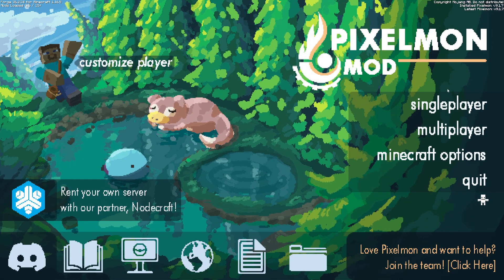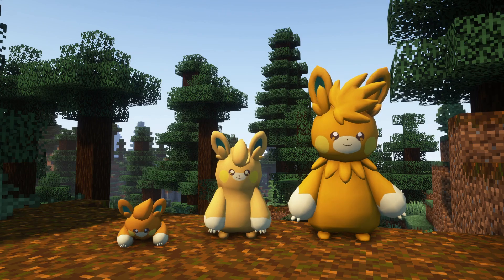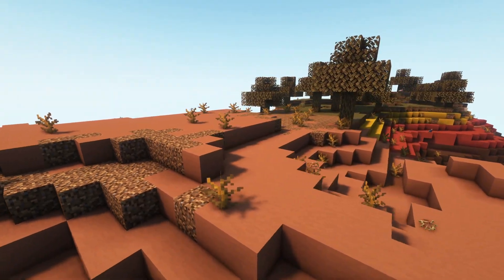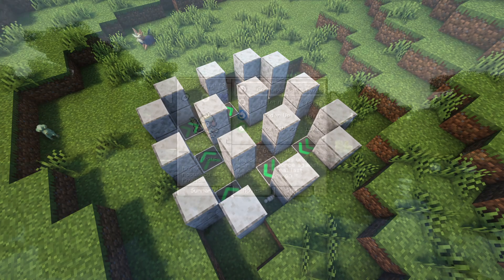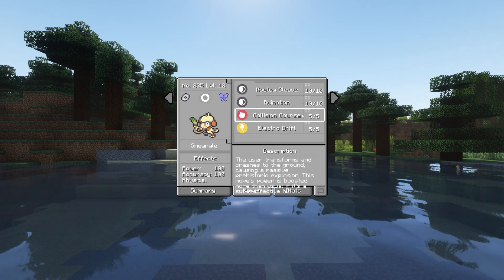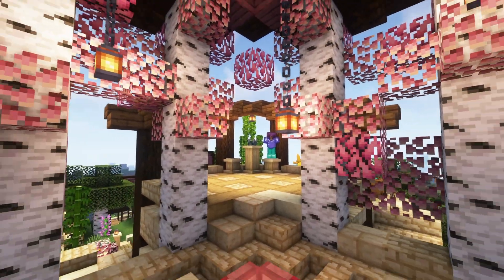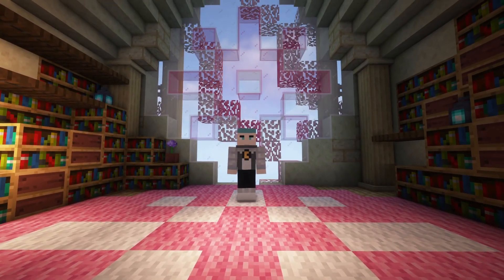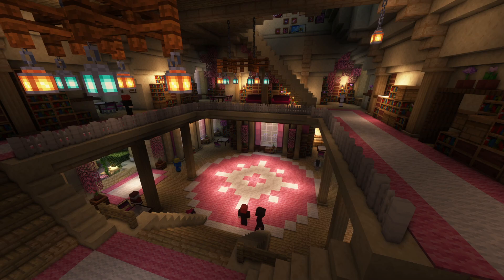Pixelmon 9.1.7! The Fairy Gym and More Gen 9 Pokémon!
The Pixelmon Mod team has released a new update to Pixelmon!

9.1.7 includes 9 more Pokémon from the Gen 9 Scarlet and Violet games and 12 new moves. The Gym for the Fairy type and its corresponding Town have also been added in this update.

0:00 Intro
0:09 Small Changes
0:32 New Pokemon
2:26 New Moves
2:46 New Fairy Gym
4:01 Bug Fixes
4:31 Outro